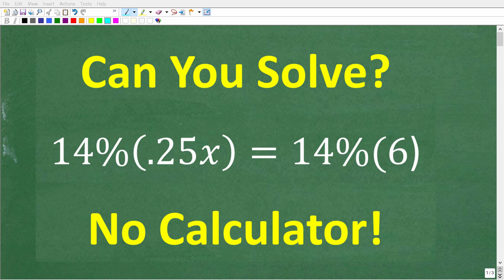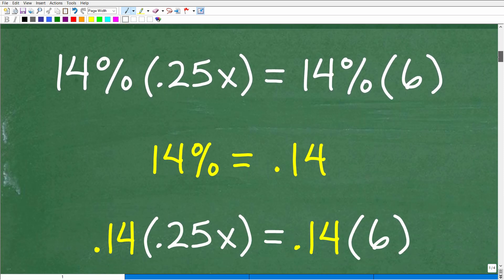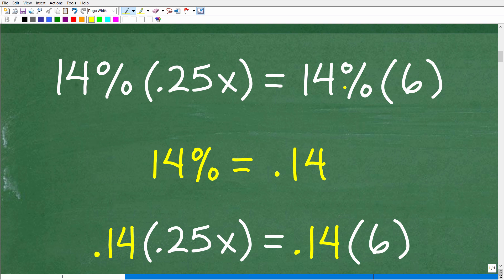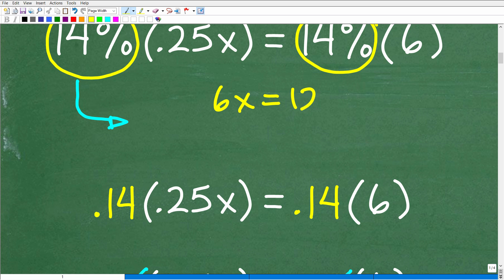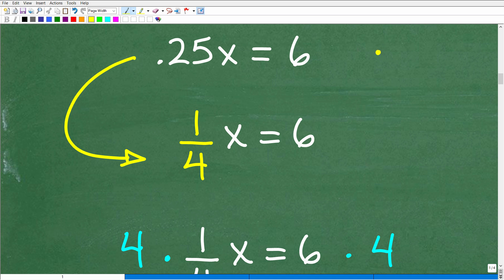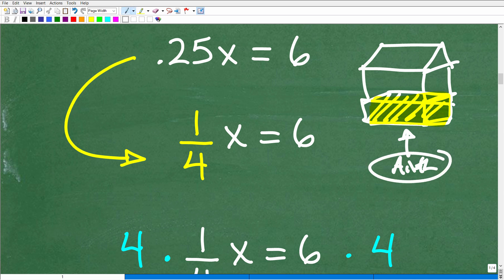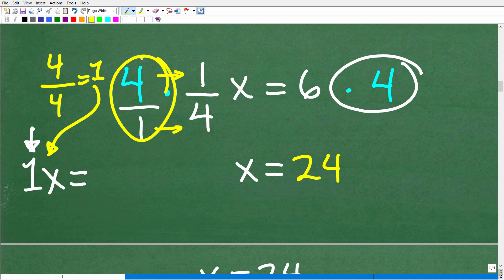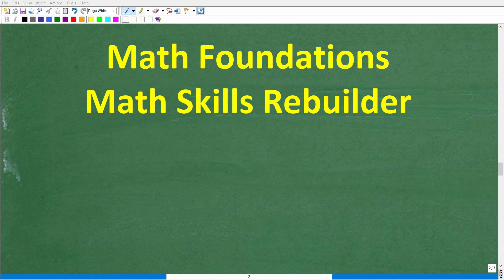14 percent of (.25x) = 14 percent of (6) BASIC Math and PERCENT practice problem –NO Calculator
How to solve a basic algebra equation with percent, decimals without a calculator.

• HOMESCHOOL MATH
• COLLEGE MATH